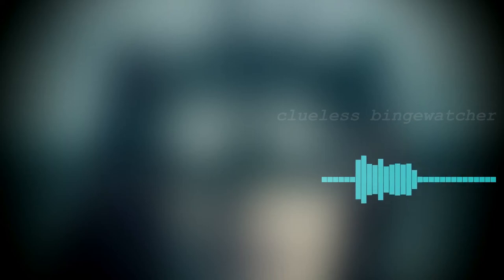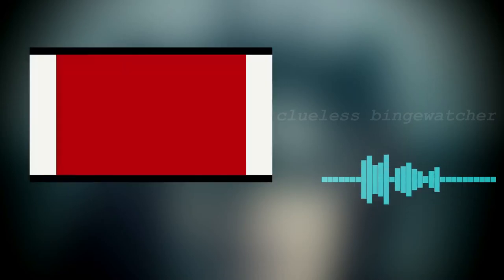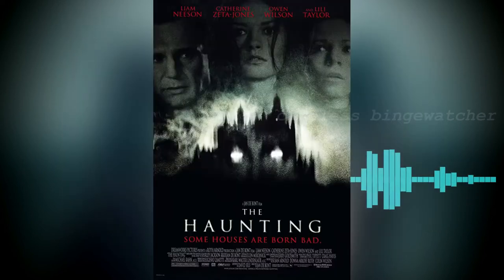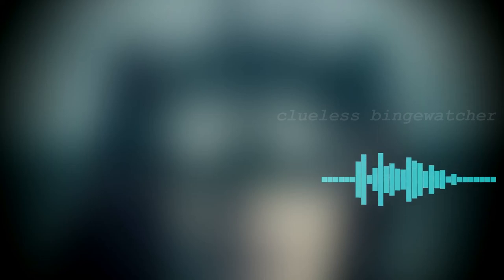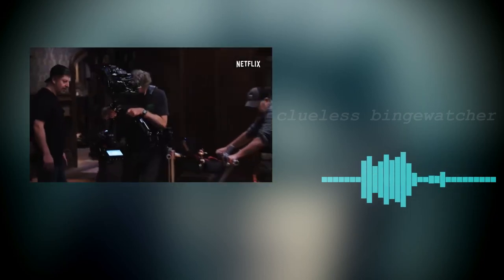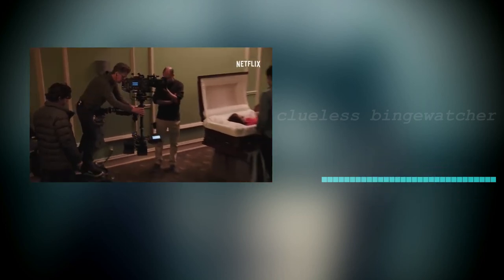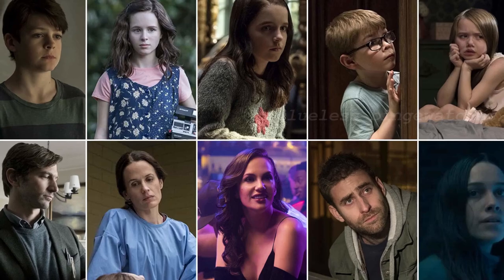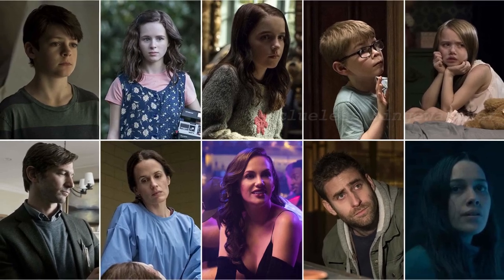'The Haunting of Hill House' is the best horror show on Netflix (Until The Haunting of Bly Manor)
Are you a horror fan? Are you tired of run-of-the-mill horror movies and shows? Then TheHauntingOfHillHouse is the perfect show for you. A stand-alone second season titled The Haunting of Bly Manor is coming to Netflix this fall.

This Netflix Original Series created by Mike Flanagan based on the novel 'The Haunting of Hill House' by Shirley Jackson, tells the story of the Crain siblings and their lives during and following the haunting experiences happened in hill house.

The Haunting of Hill House features a stellar cast including Carla Gugino, Henry Thomas, Timothy Hutton, Elizabeth Reaser, Lulu Wilson, Michiel Huisman, Paxton Singleton, Kate Siegel, Mckenna Grace, Victoria Pedretti, Violet McGraw, Oliver Jackson Cohen, Julian Hilliard among others.

All the clips used in this video are taken from the promotional materials released by Netflix. Images are courtesy of